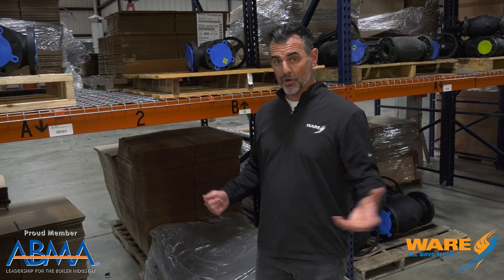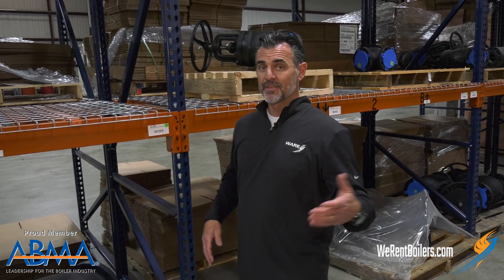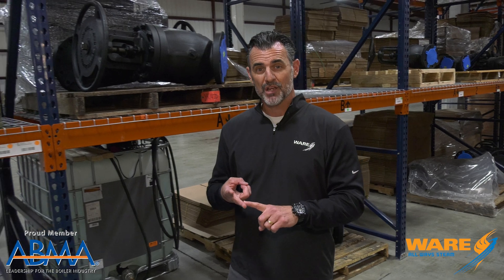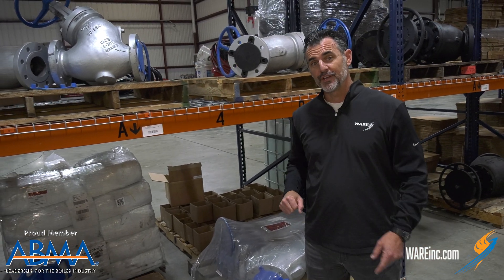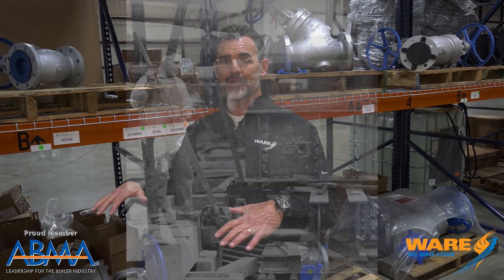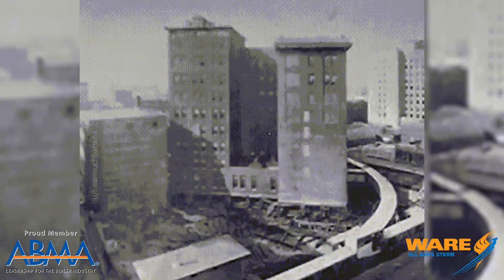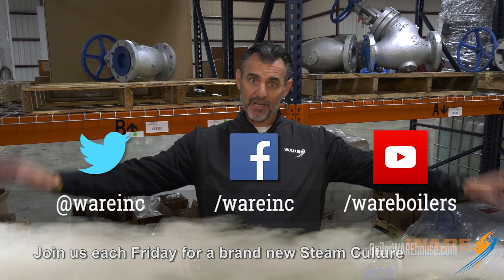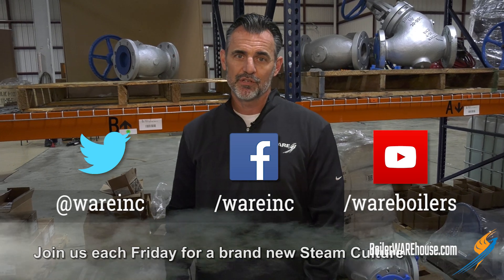Moving the Indiana Bell Building with Steam - Steam Culture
How do you move a giant building inside of a city? With steam of course!

Today on Steam Culture, Brent talks about the process that was used to move the Indiana Bell building in 1907 that was helped with steam. This entire building was moved while people still worked inside! See this incredible process in action today on Steam Culture.

We offer nationwide boiler rental. Get a quote within an hour!

4steamware.com - Purchase clever, steam industry themed t-shirts. All proceeds go to Kosair Charities.